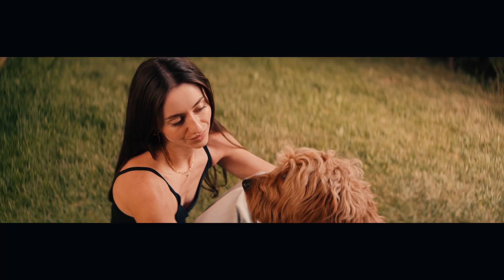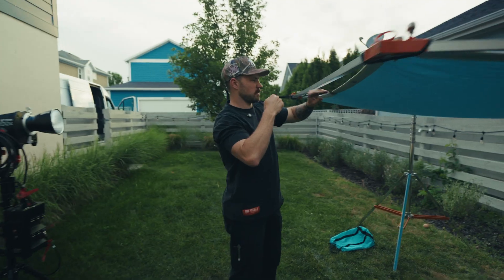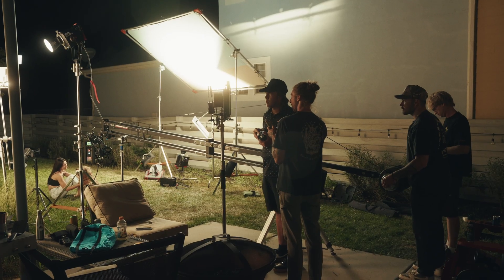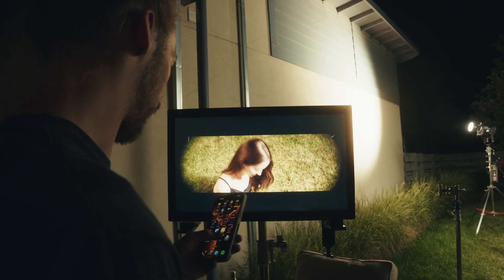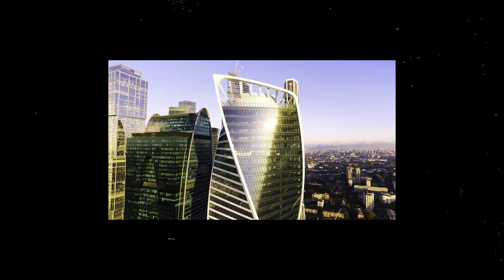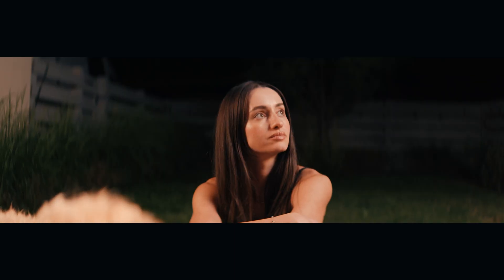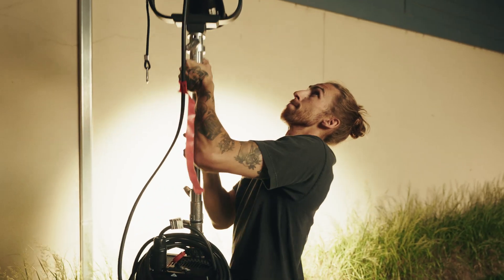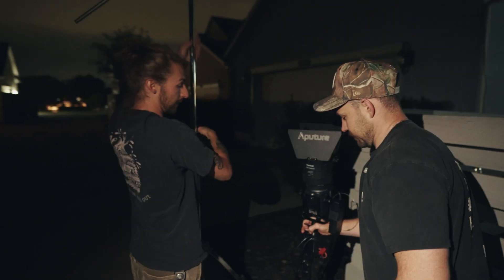How to make fake sunlight AT NIGHT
I brought the Utah gang together to show you how we create daylight...at night. Yes you heard that right. We spent an entire evening recreating daylight in the middle of the night in Brady's backyard. The results. that's for you to decide.

Sony FX3
Gmaster 35mm 1.4
Hollyland Mics
Aputure 400X
Aputure 150 Light Dome
Aputure MC Pro
Aputure 80C (The BESSSST light!)
Nanlite Pavotube

Chapters
0:00 The UTAH Gang!
0:17 The Bluffbounce
1:32 Who's doing what on this?
2:12 Aputure 1200X
2:46 Inverse Square law
3:06 What are the elements of natural light?
4:11 Our Camera package
4:34 Making adjustments
6:30 Did we nail it?